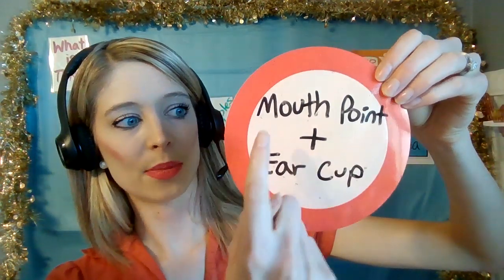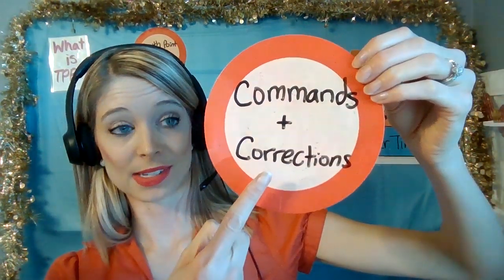How to use TPR in the Online Classroom (VIPKID): EXAMPLES!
👇👇👇Want to inspire kids and earn money as an online teacher?  Join me!
👉APPLY TO OUTSCHOOL to teach a topic you're passionate about to the class size of your choosing, at whatever price you choose to charge (no degree required, must live in US/Canada/UK/New Zealand/Australia.)

👉APPLY TO VIPKID to teach ESL to kids in China (bachelor's degree, two years of experience with kids, + legal eligibility in the US/Canada required.)

You've probably heard of TPR (Total Physical Response)...but what does it mean? And how does it look in the online classroom?

Happy teaching!!!